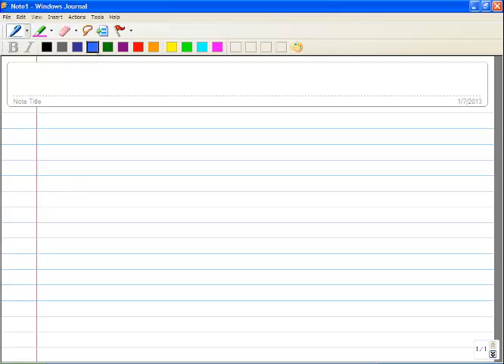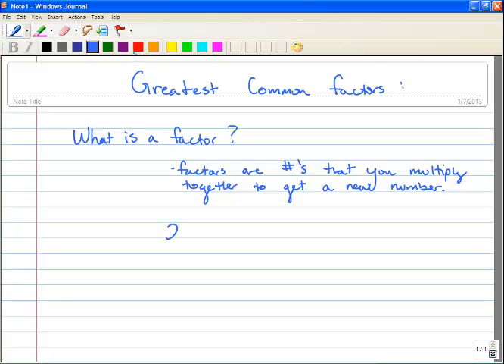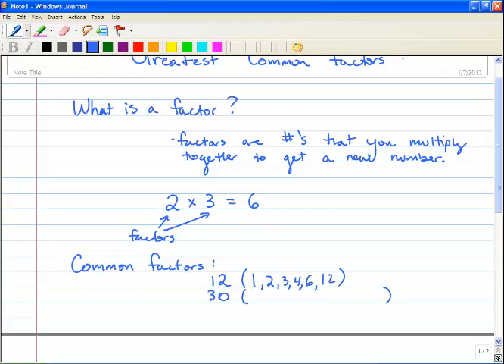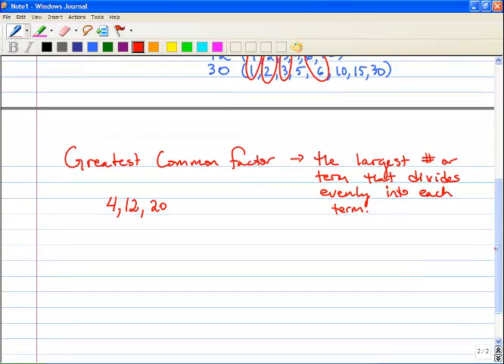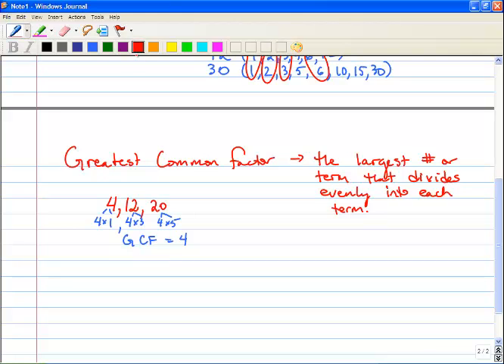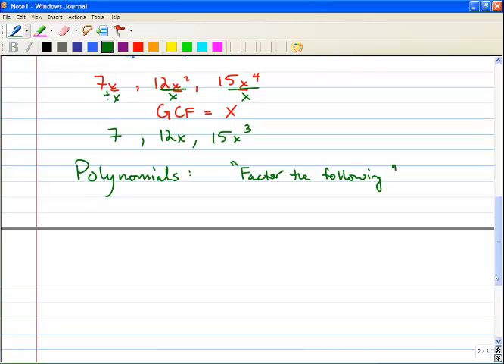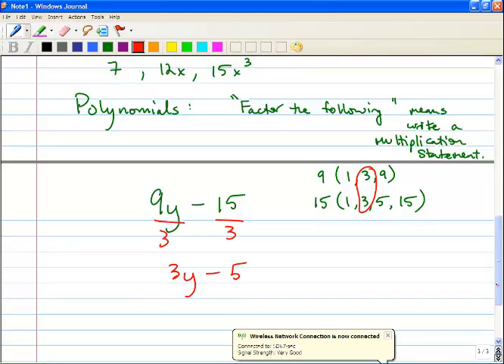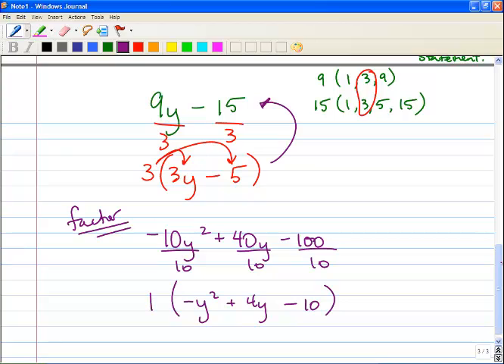Math 9 - Greatest Common Factor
GCF - factoring polynomials